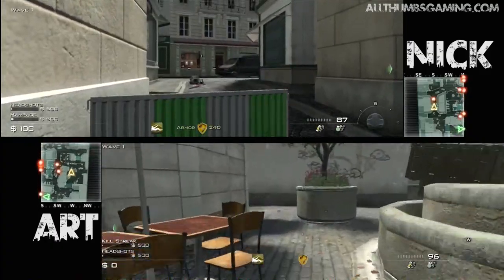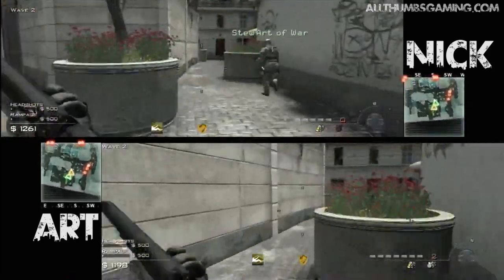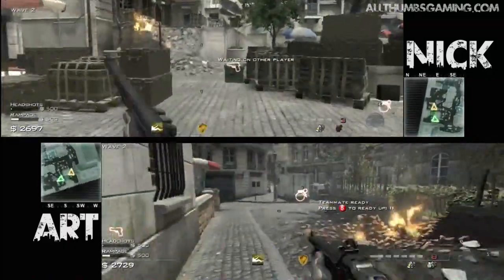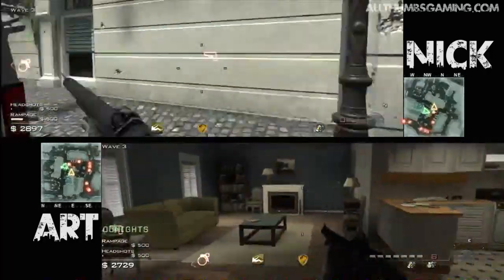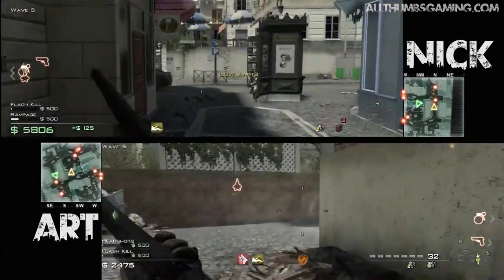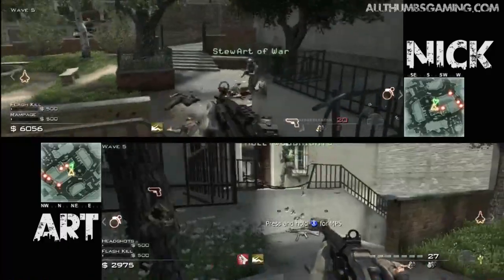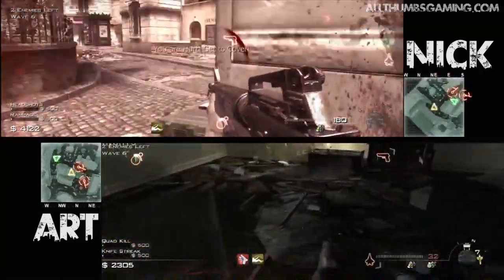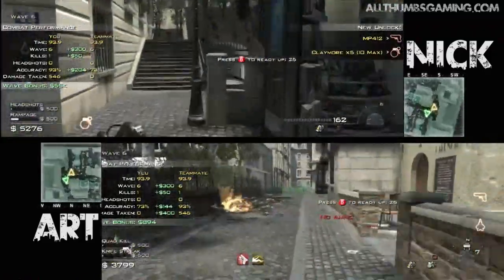Call of Duty: MW3 - Spec Ops Survival on Resistance - Part 1!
Art and Nick take a stab at the new Survival mode in Call of Duty: Modern Warfare 3. Juggernaut revenge is a bitter cup to drink.